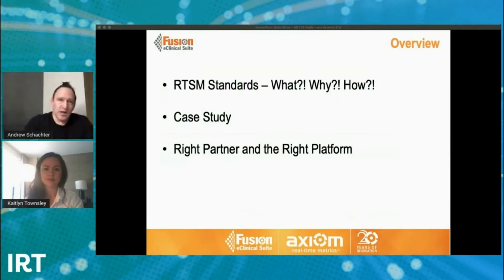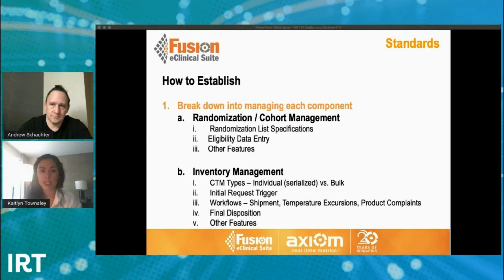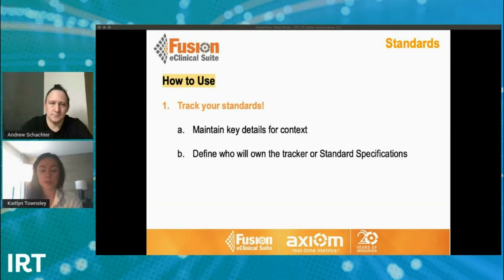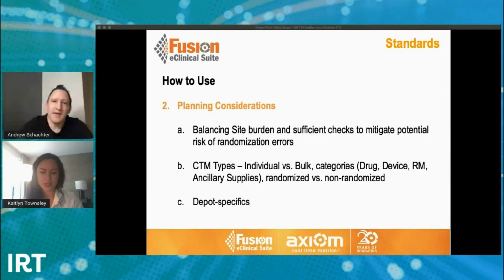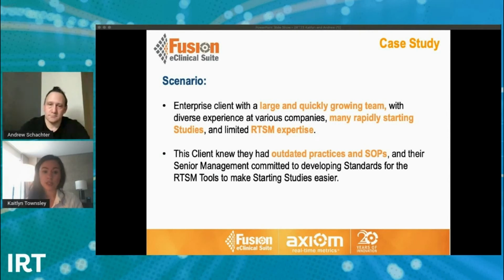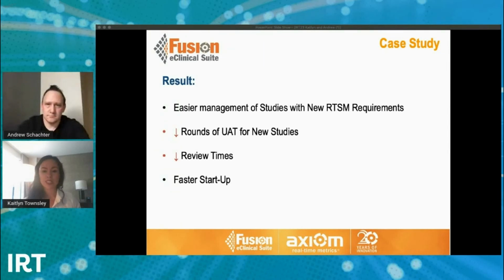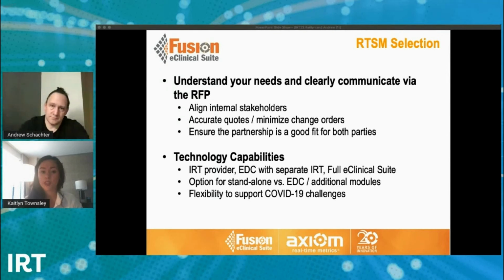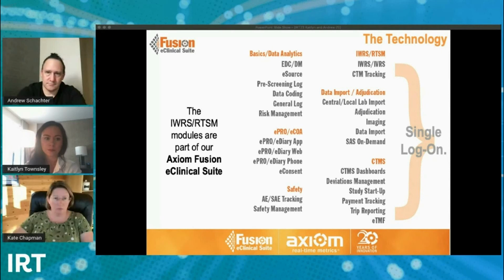Developing RTSM Standards to Expediate Start Up and Decrease Stress on Smaller Study Teams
Speakers:

Andrew Schachter
Founder and CEO
Axiom Real-Time Metrics

Kaitlyn Townsley
Associate Director, Product Innovation
Axiom Real-Time Metrics

Webinar Summary:
• Why establishing RTSM standards can speed up your Start-Up Times even when working in a    smaller team
• How to find the right platform or partner to develop standards with.
• Review of a few Case Studies’ lessons learned for making time to establish RTSM standards.